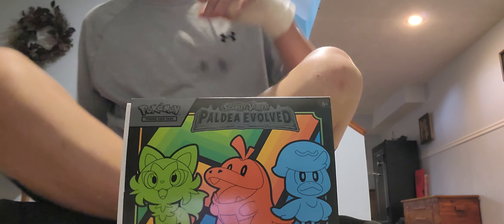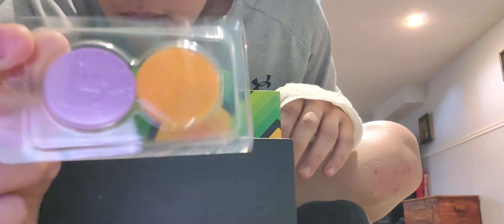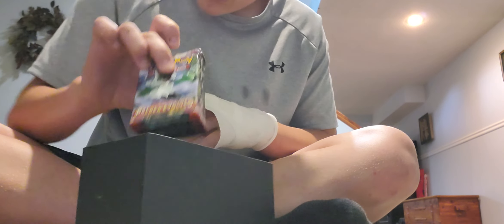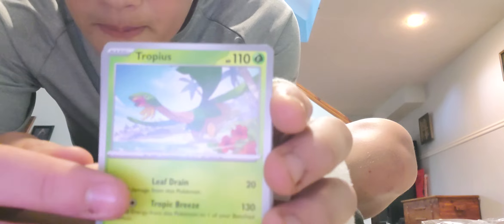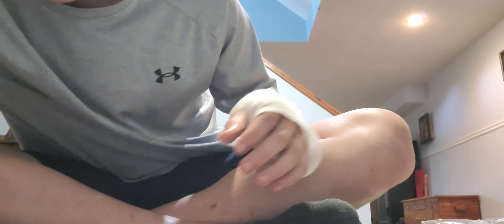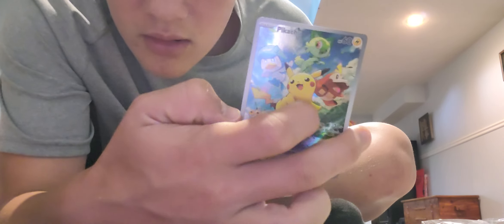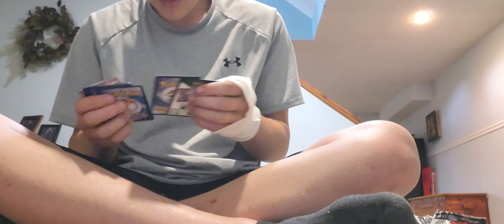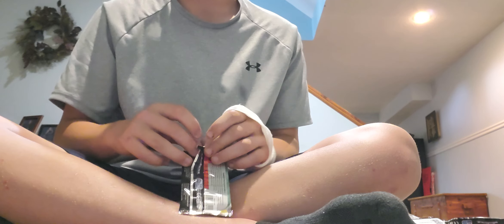unboxing pokemon cards